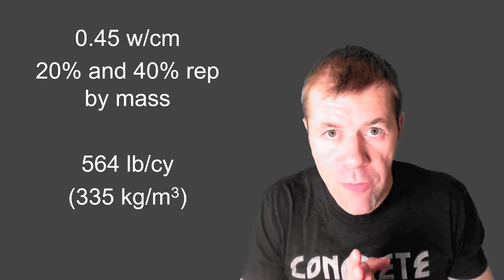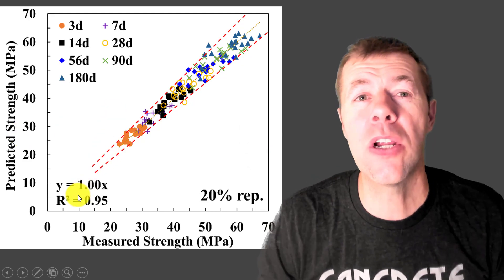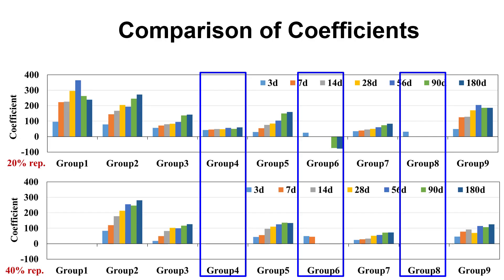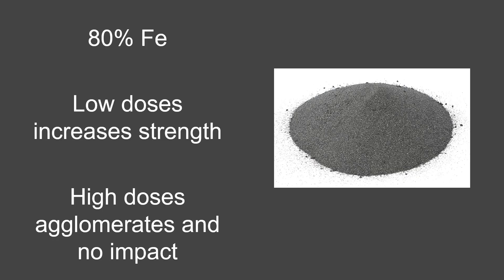Unlocking the DNA of Fly Ash | Performance based prediction of fly ash in concrete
I call this video unlocking the DNA of fly ash because it provides insane new insights into the chemical consistency of fly ash and how we can use this information to predict the compressive strength performance in concrete.  I have published a number of papers on this topic and I am working on several more.  Here are some of the papers:

References:

Kim, T., Ley, M.T., Kang, S., Davis, J.M., Kim, S., Amrollahi, P., “Using particle composition of fly ash to predict concrete strength and electrical resistivity”, Cement and Concrete Composites, V107, 2020,

Kim, T., Davis, J.M., Ley, M.T., Kang, S., Amrollahi, P., Fly Ash Particle Characterization for predicting concrete compressive strength, Construction and Building Materials, V 165, pp. 560-571, 2018, 10.1016/j.conbuildmat.2018.01.059.

T. Kim, M. Moradian, and M. Ley, "Dissolution and Leaching of Fly Ash in Nitric Acid Using Automated Scanning Electron Microscopy," Advances in Civil Engineering Materials 7, no. 1 (2018): 291-307.

Kim, T., Hu, Q., Ley, M.T., Aboustait, M., Bullard, J.W., “Using Particle Characterization to Study Fly Ash Dissolution and Leaching in Water and KOH Solution.”  ACI Materials Journal, Vol. 116 Issue 4, 2019, p5-17.

A huge thanks to Jessica Ley, my soul mate, for editing this video.